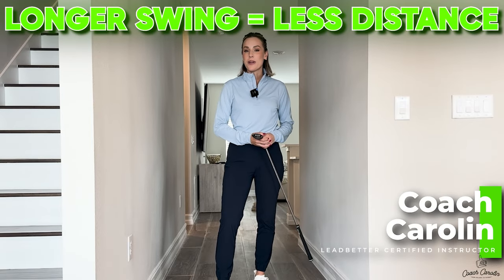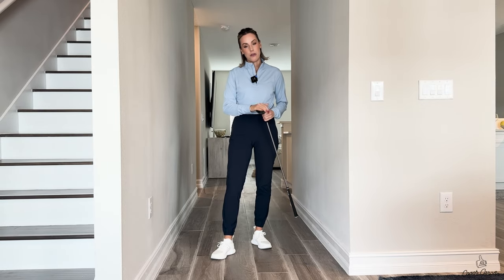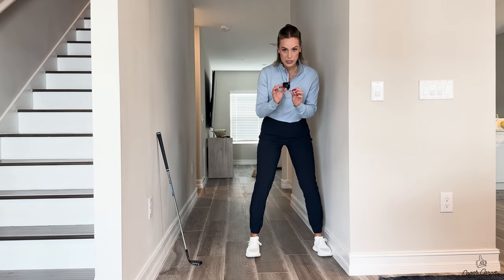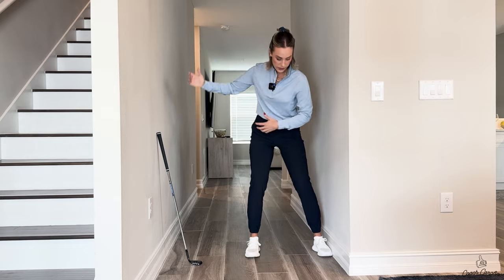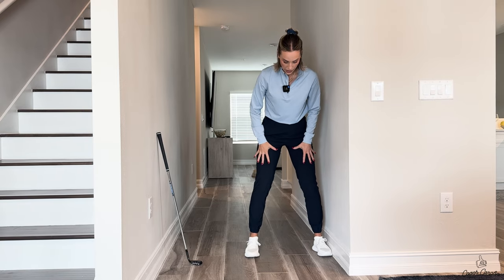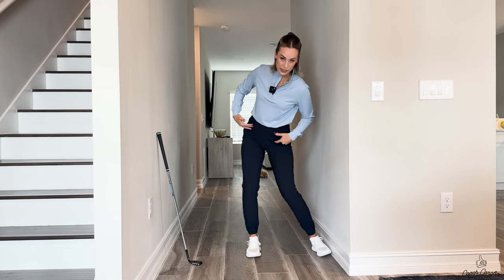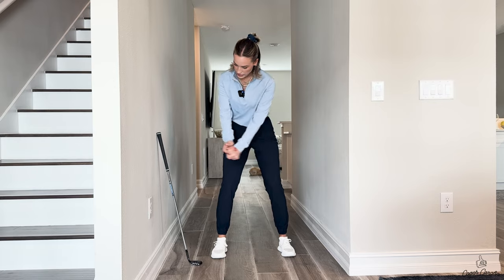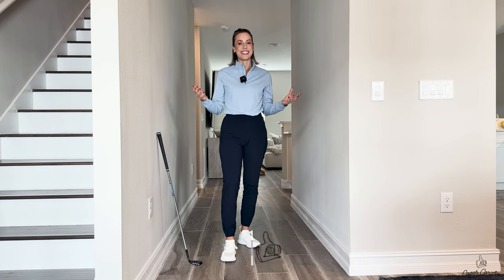Why More Turn Makes You Hit It Shorter!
Again, controversial take, but there is an optimal amount of COIL, not turn, that will allow you to be as SYNCED UP as possible, which is really the key to distance with all clubs in your bag!

If you are struggling and feel like you are hitting all your clubs the same distance, this is the video for you!